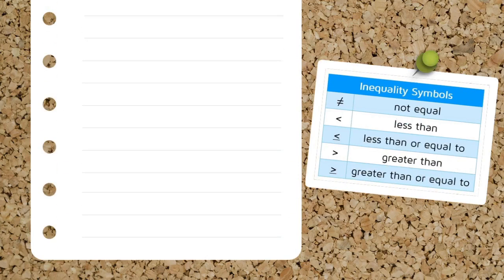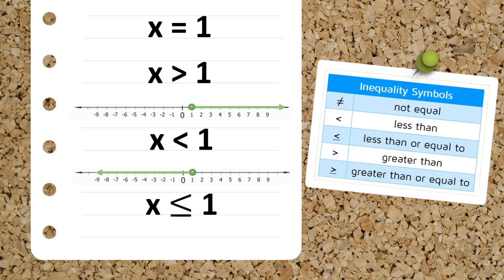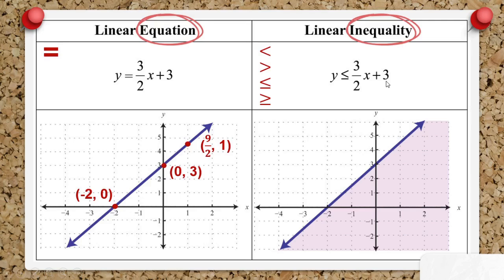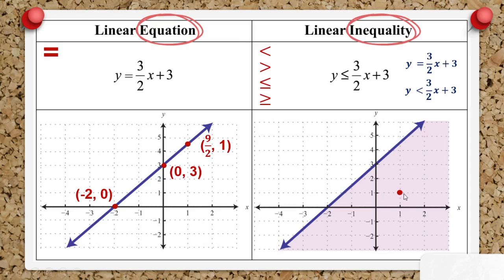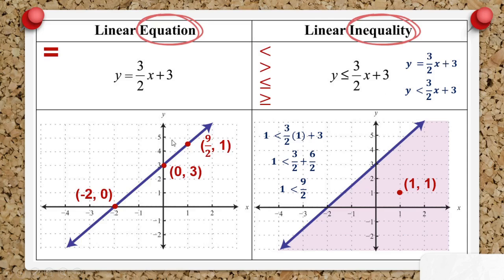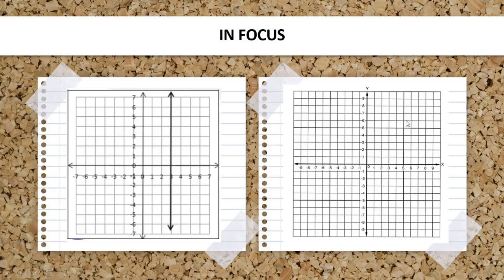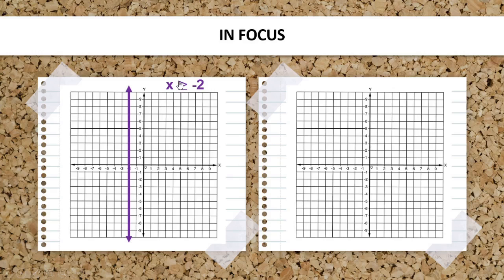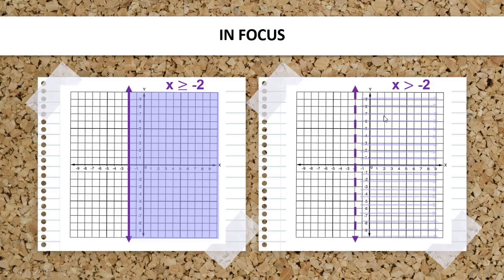Linear Inequality in 2 Variables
Learn the difference of a Linear Equation from a Linear Inequality.

correction:
[10:43] "will not satisfy this inequality"

Quirky - Happy Ukulele Background Music - by AShamaluevMusic